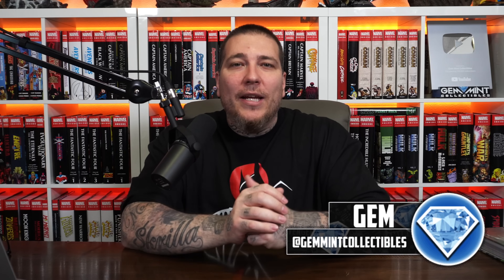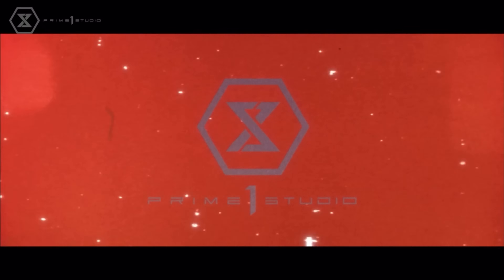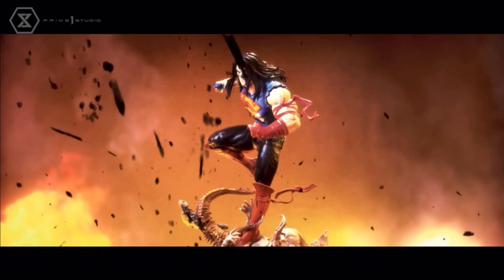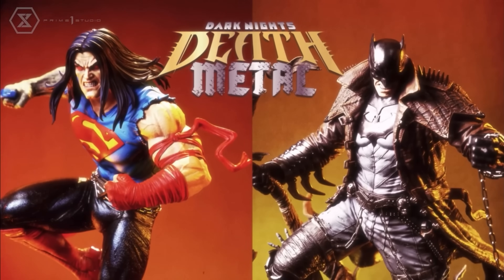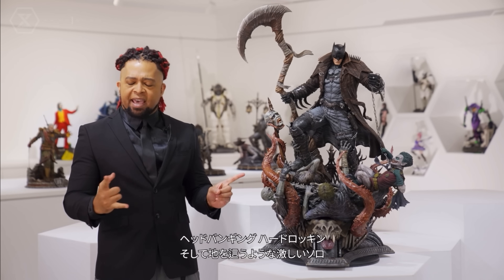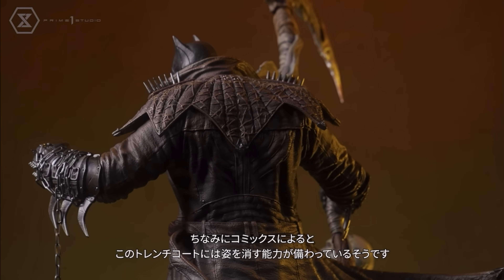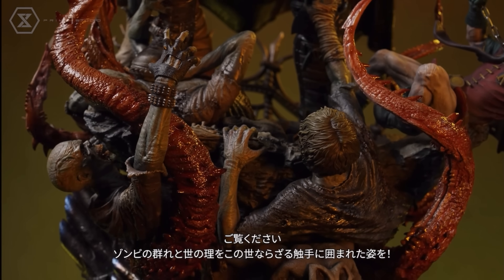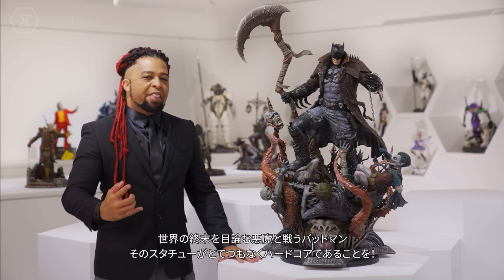BATMAN & SUPERMAN 1/3 Scale Statue Reveal by Prime 1 Studio | Dark Knights Death Metal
One of the many reveals from the Prime 1 Studio Next Level Showcase. The BATMAN and SUPERMAN 1/3 scale statues from the DC Comics Dark Knights Death Metal series!

💎If you, or anyone you know are looking to sell your comic book collection. Nick Barrucci from Dynamite Entertainment is paying TOP DOLLAR. If you're looking to buy comics, check out dynamicforces.com for new issues, back issues, key issues and more.

2301 N Zaragoza Rd Suite 103 Box 2